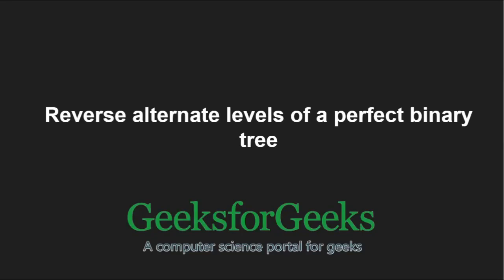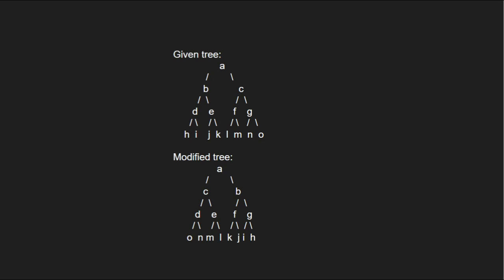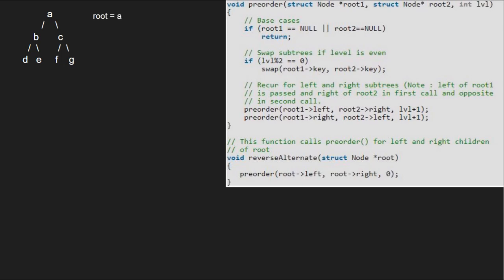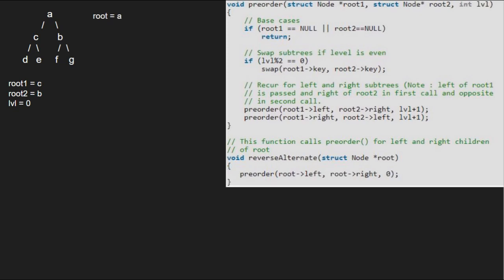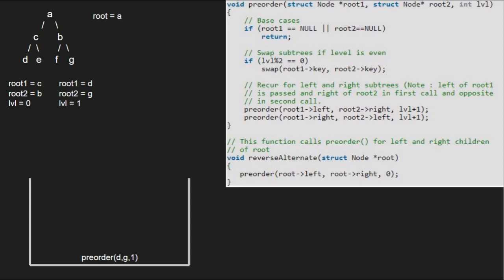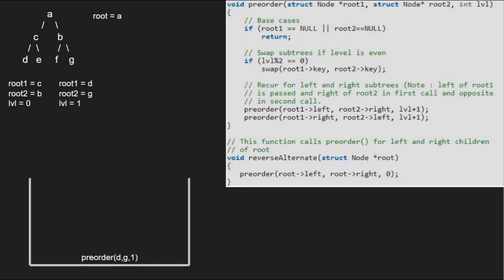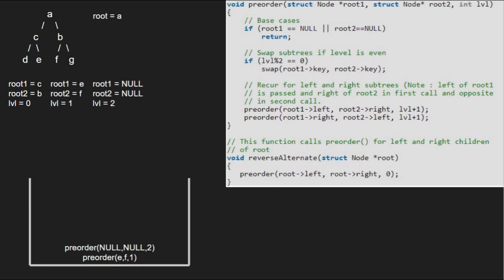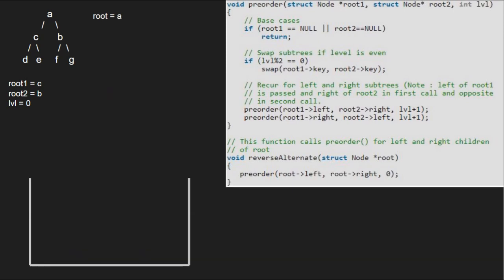Reverse alternate levels of a perfect binary tree | GeeksforGeeks